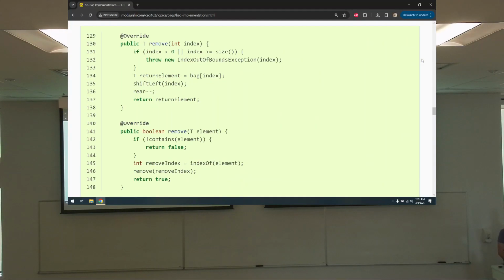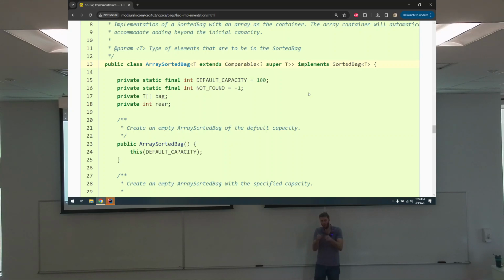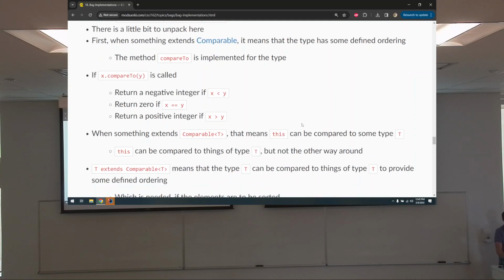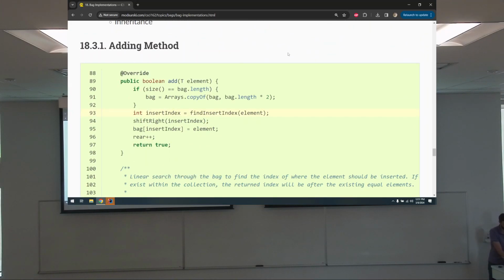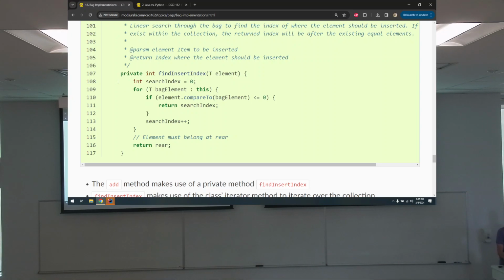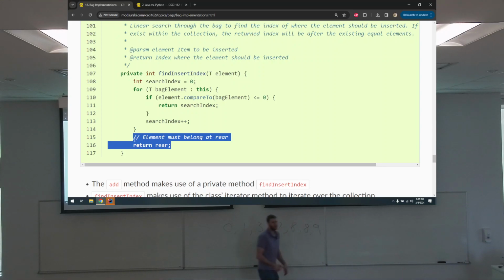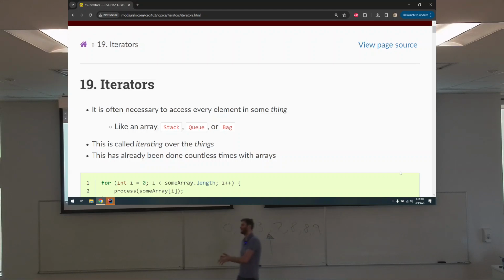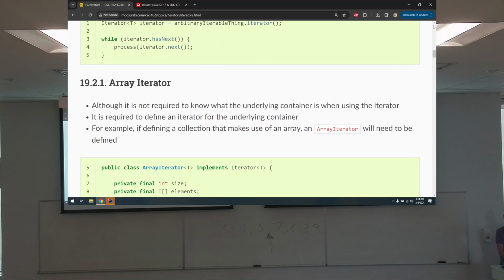CSCI 162 --- March 8, 2024